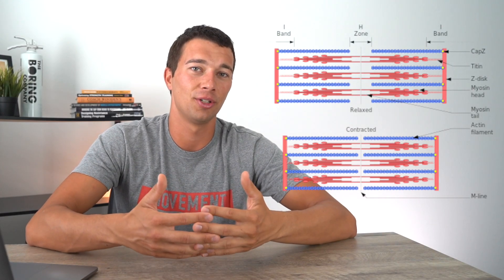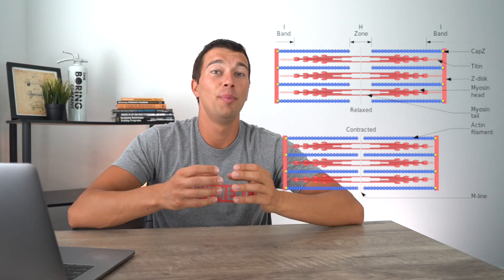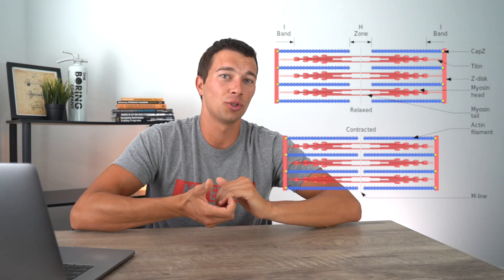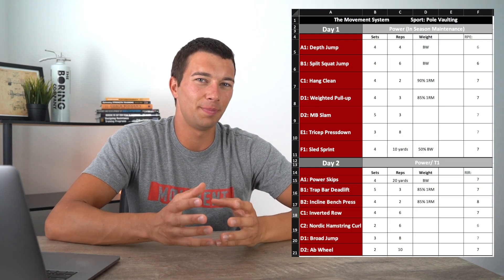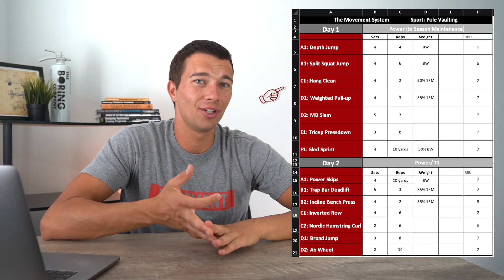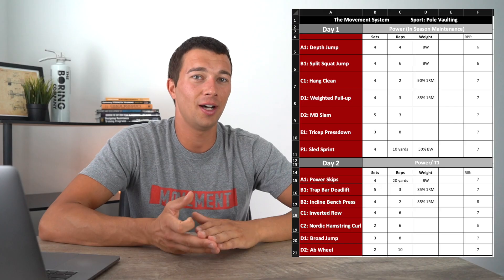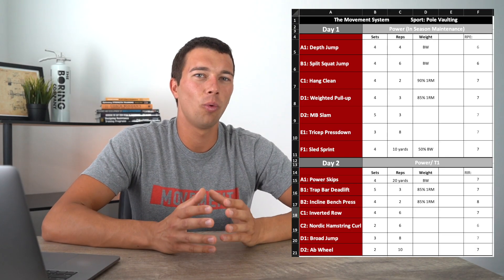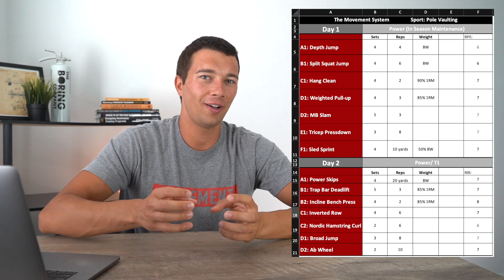How to Train Fast Twitch Muscle Fibers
1) What are fast twitch muscle fibers?

Type 1, Type 2a, Type 2x

2) How to activate type 2 fibers?

Size Principle
Selective Recruitment
 Speed strength
Recruitment as you approach failure

3) Fiber Type Transition

Most common is Type 2x to 2a

Powerlifters have less type 2x fiber type than control group (gen pop)

This is a good thing. Increased Fatigue Resistance and Recoverability

4) Are type 1 fibers less prone to hypertrophy?

Probably.

5) Should you train slow twitch muscles like the soleus with high reps?

The evidence suggests that loading according to fiber type does not improve hypertrophy

Higher proportion of type 2 fibers does increase fatigue and increase loss of power over cycling wingate test

Fiber type will respond to the force velocity characteristics of the sport/ training method. (Specificity)

References:

Stu Phillips has a number of interviews and research articles on the theory of fiber type specific hypertrophy.

Do the Anatomical and Physiological Properties of a Muscle Determine its Adaptive Response to Different Loading Protocols? Schoenfeld et al. (2020)
Lievens E, Klass M, Bex T, Derave W. Muscle fiber typology substantially influences time to recover from high-intensity exercise. J Appl Physiol (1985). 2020 Mar 1;128(3):648-659.

1. Leadership Game Plan for Success (John Wooden)

2. Science and Development of Muscle Hypertrophy

3. Periodization Training for Sports

4. Essentials of Strength Training and Conditioning

5. Conscious Coaching